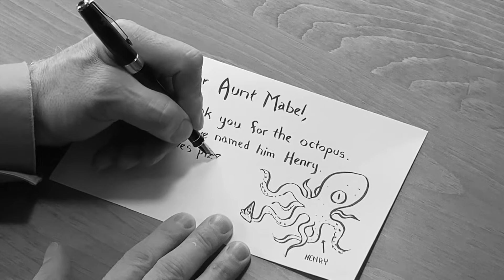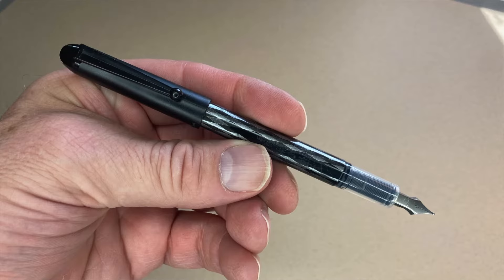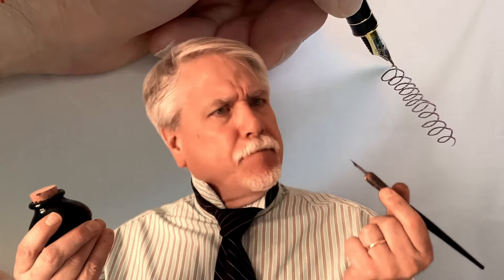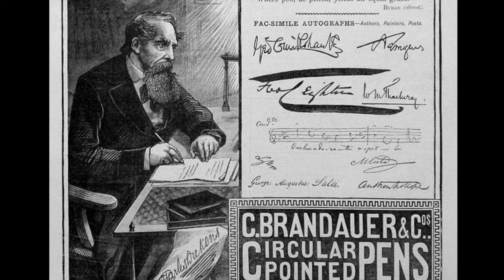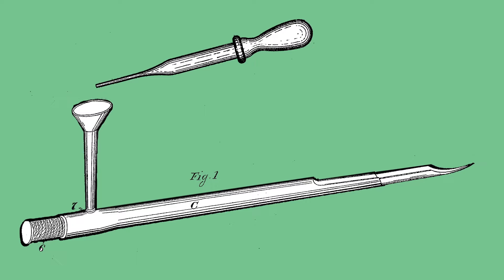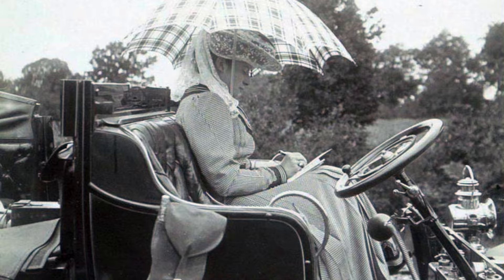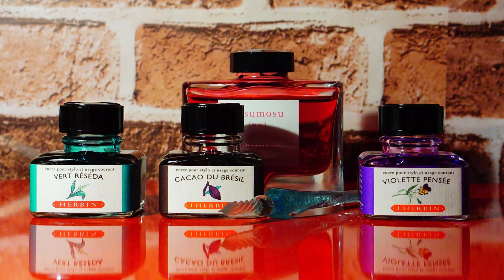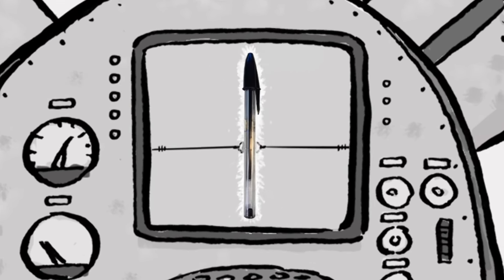The Secret Story of Fountain Pens: A Fun History for Kids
This video explores the surprising history of fountain pens while having some fun.
 For many centuries writers and artists needed to be near a bottle of ink when using a pen (reed pens, quills, and metal dip pens). But some dared to dream of a pen with it's own ink supply - a Fountain pen.

Together we'll investigate:
• What's a fountain pen?
• Where do fountain pens come from?
• How do fountain pens work?
• How did fountain pens change all pens and the way we write today?

Welcome to Art Expedition!

Contents of this video:
00:00 Introduction
01:50 The Trouble with Dip Pens
03:02 Early Tales of Fountain Pens
04:23 Anatomy of a Fountain Pen
04:53 Inventors, Initiative & Innovation
06:40 The Golden Age of Fountain Pens
07:41 The Fall and Rise of Fountain Pens
08:18 A New Era
09:24 Conclusion